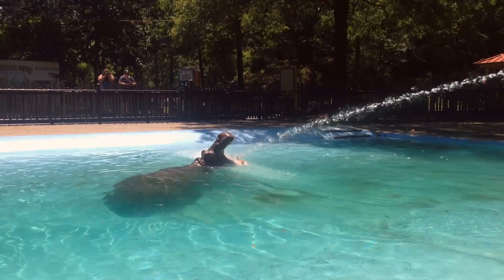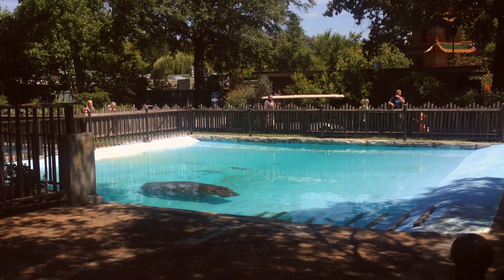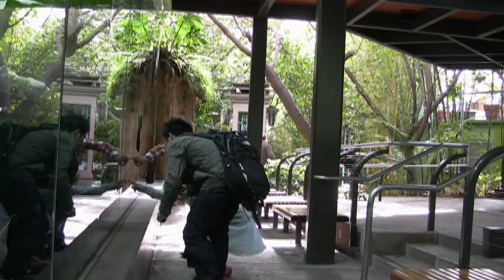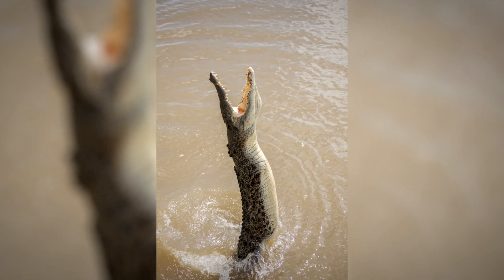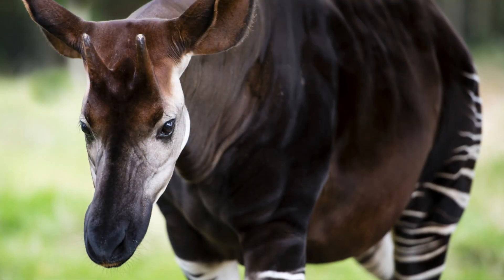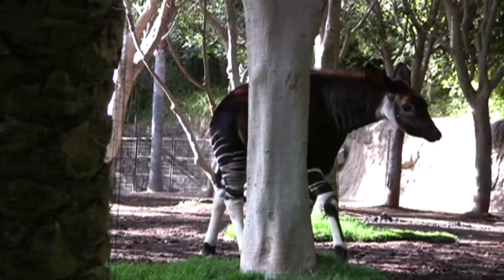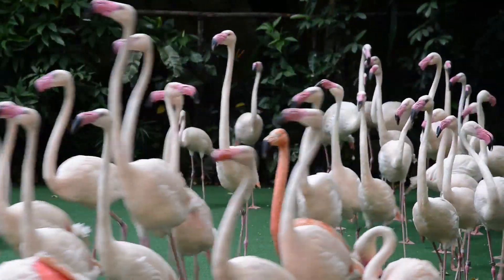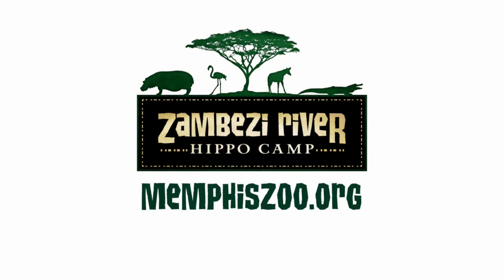Behind-the-scenes at Zambezi River Hippo Camp: Meet the Animals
It's time for another ‪#‎MovingItMonday‬! In October, we're excited to feature some of the amazing animals we'll have in our new exhibit.